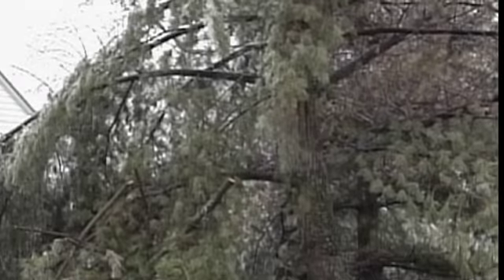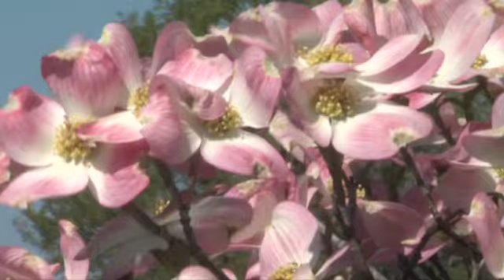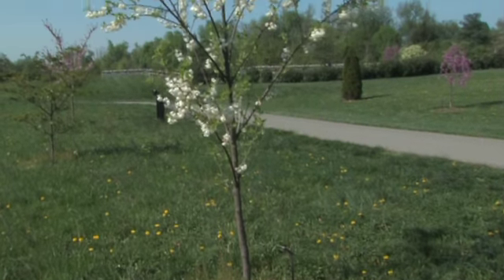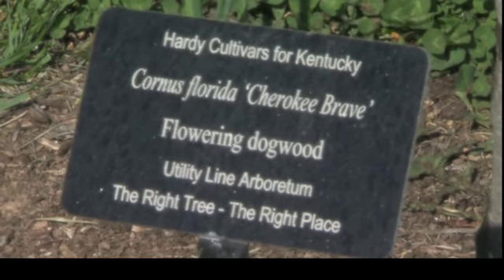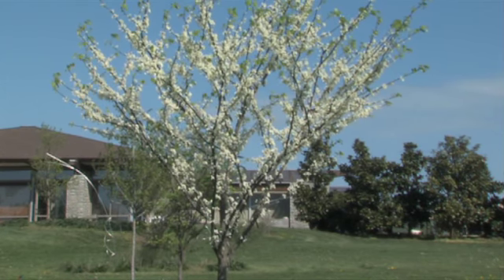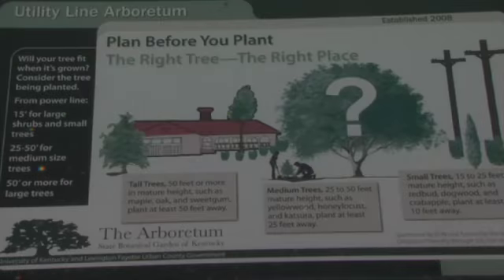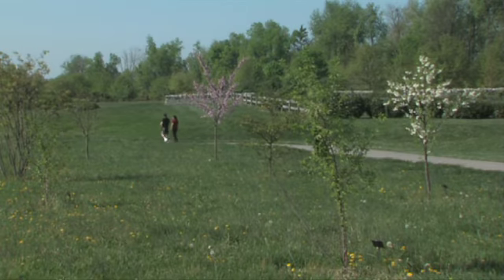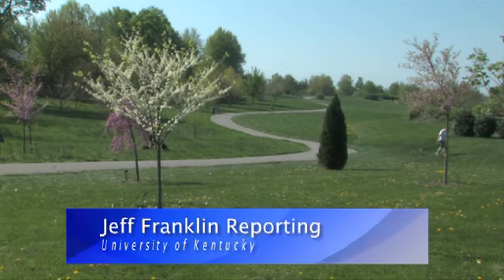Plant the Right Tree, In the Right Place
One way to keep trees from being damaged in ice storms, or other weather-related incidents, is planting them away from power lines. The University of Kentucky, along with the E-ON power company are trying to drive that point home by using the state's botanical garden near the University of Kentucky campus. (UK/Lexington-Fayette County Arboretum) Trees have been placed in the ground to show people to plant the right tree in the right place.